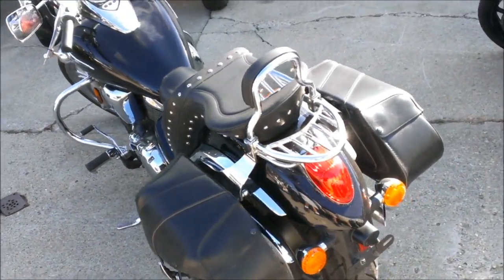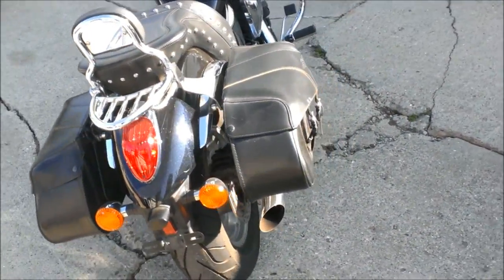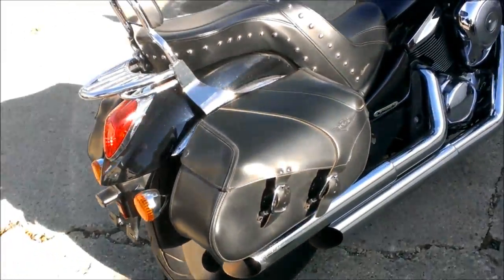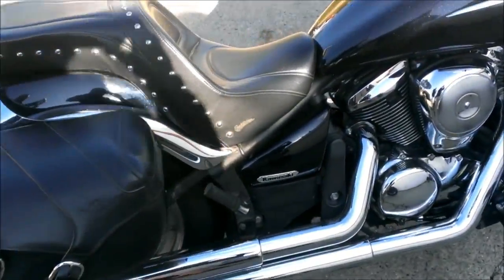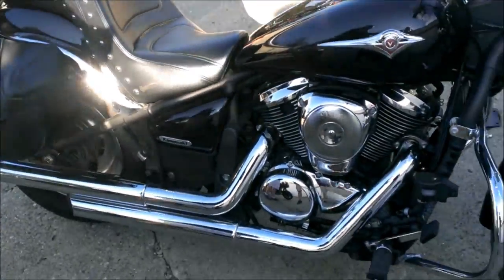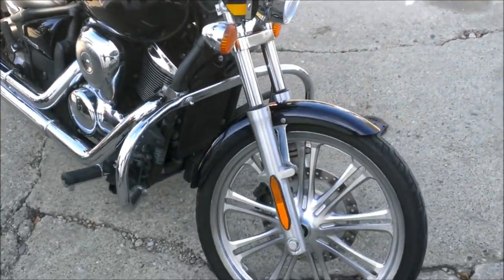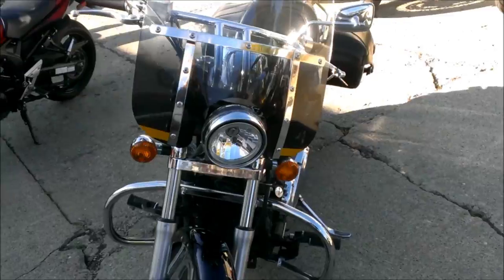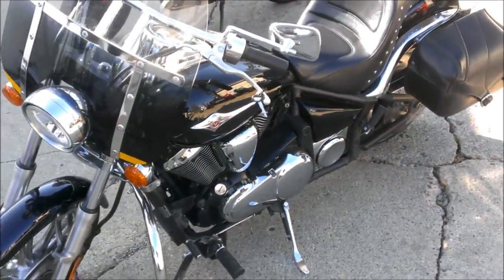2009 used motorcycle cruiser for sale Kawasaki Vul